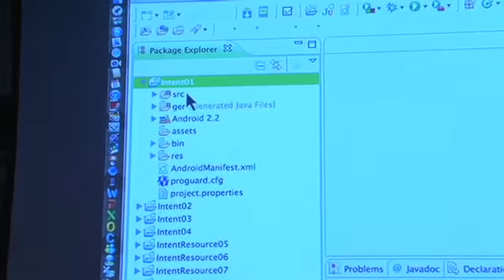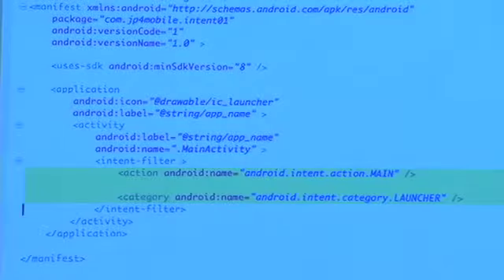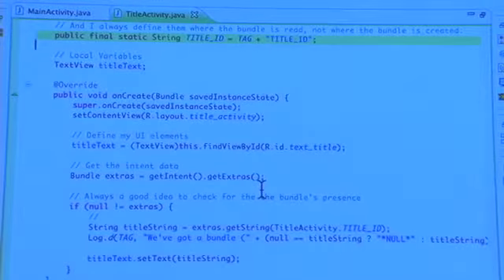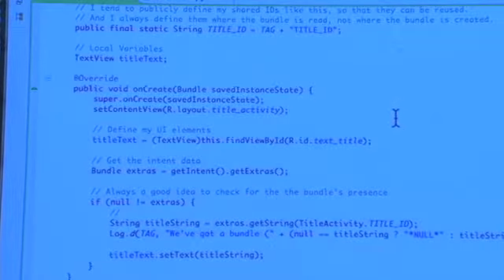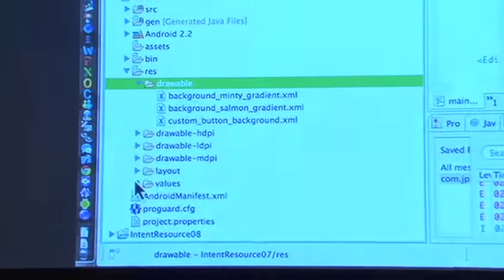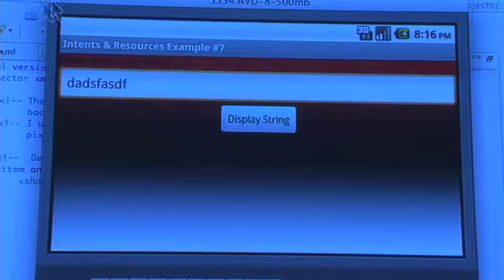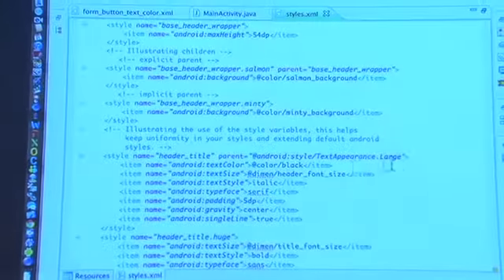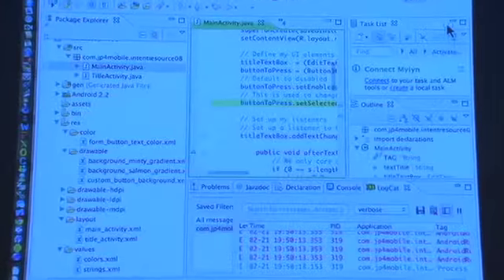CS76 Spring 2012 Section 4: Android (Resources and Intents)